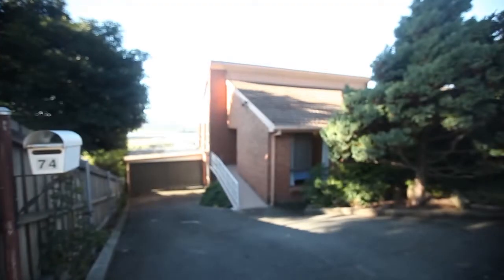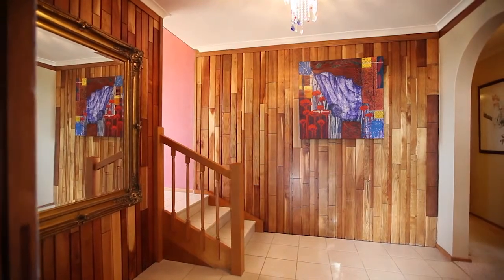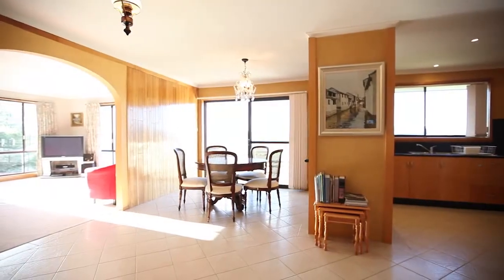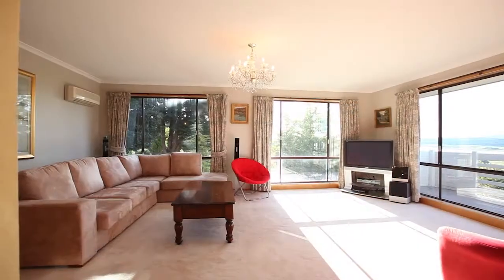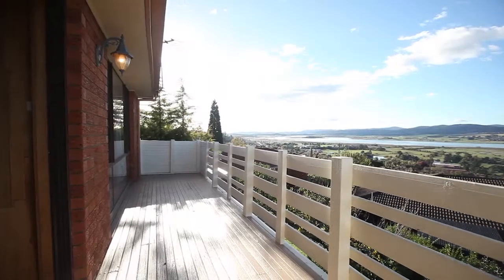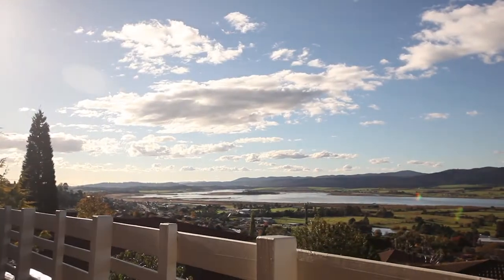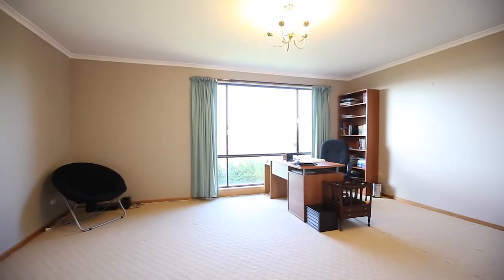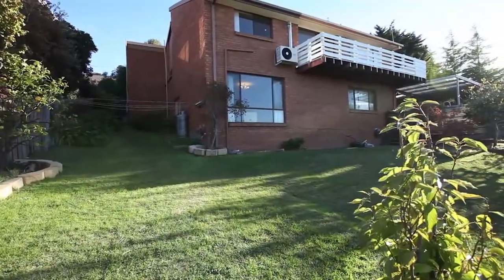One Agency Presents - 74 Rannoch Avenue, RIVERSIDE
74 Rannoch Avenue, RIVERSIDE
Gorgeous views, family friendly home with 4 bedrooms, 2 bathrooms, located in very convenient location in Riverside, just minutes to Launceston's CBD.